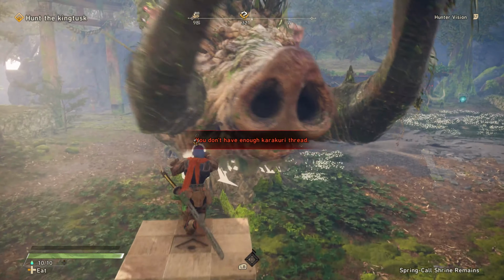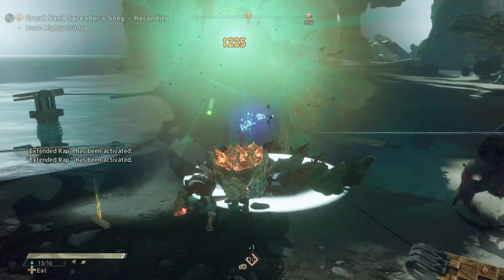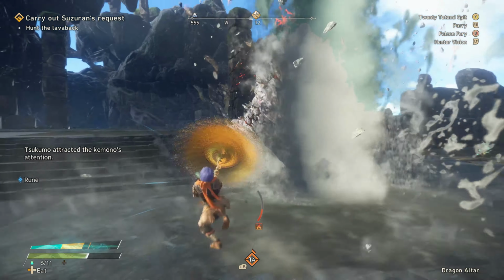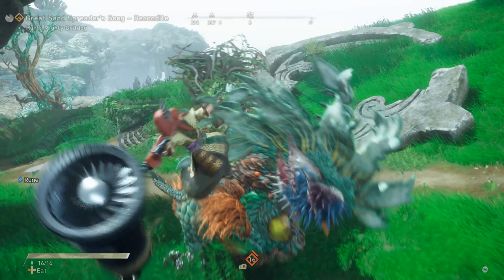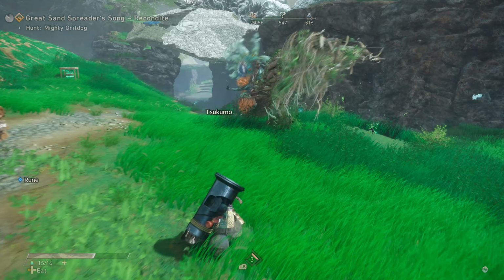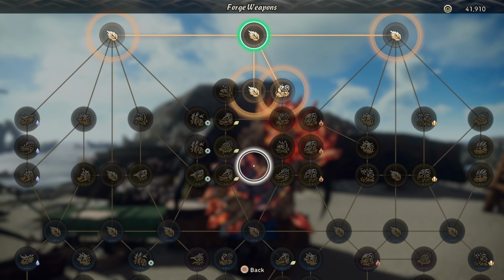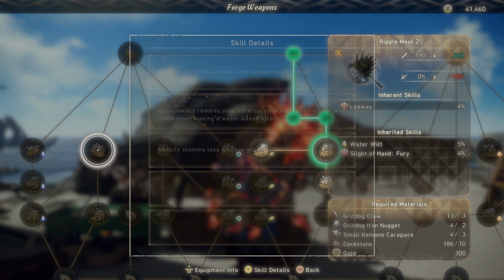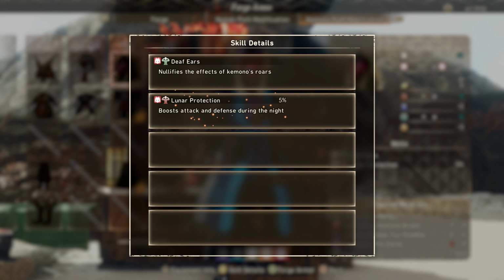I beat Wild Hearts. This is what I think about it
Wild Hearts gameplay overview and review